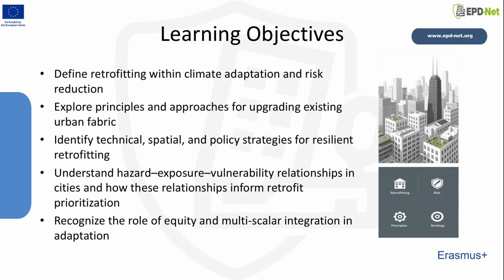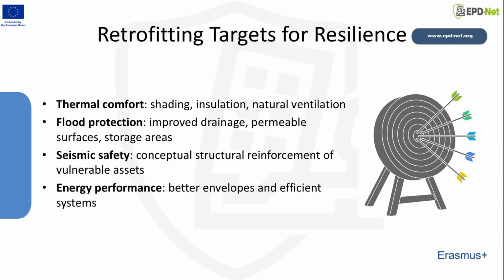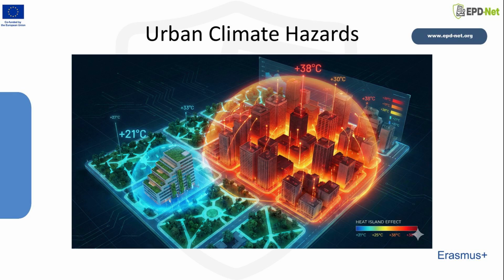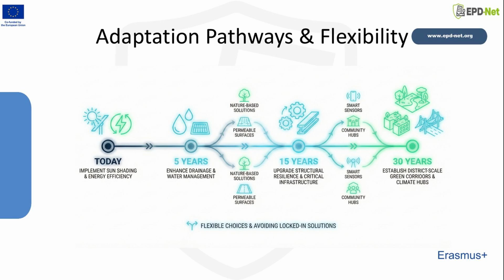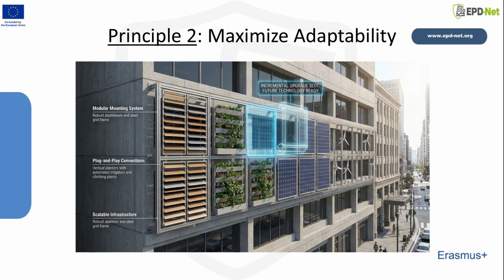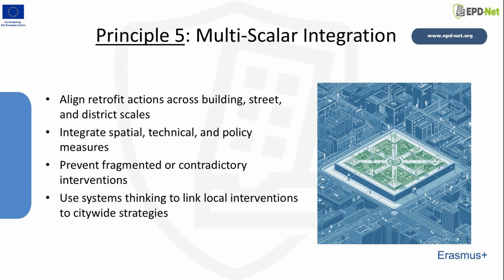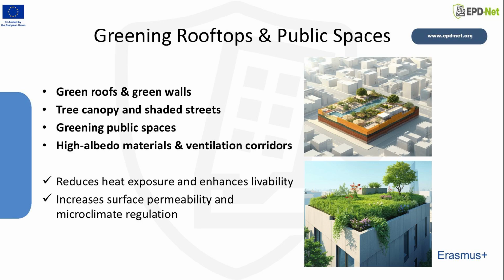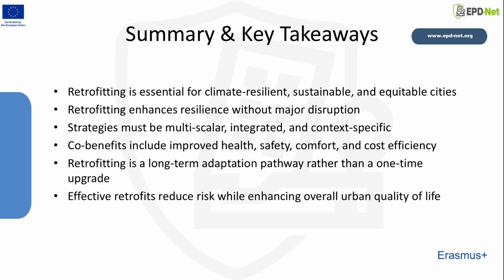1801 - Retrofitting Principles for Climate and Risk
Assessing what, where, and how to adapt the existing city.